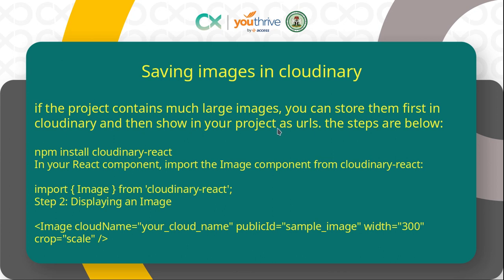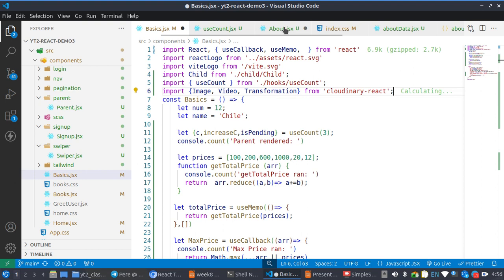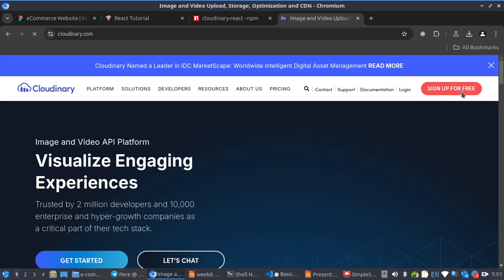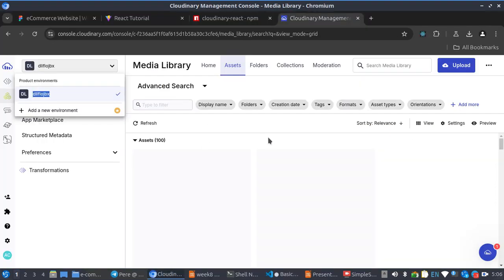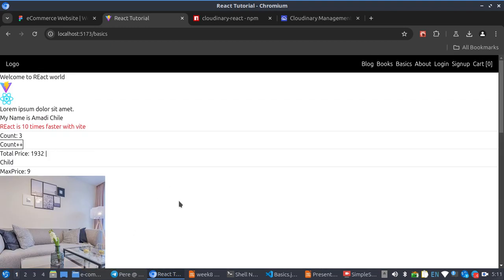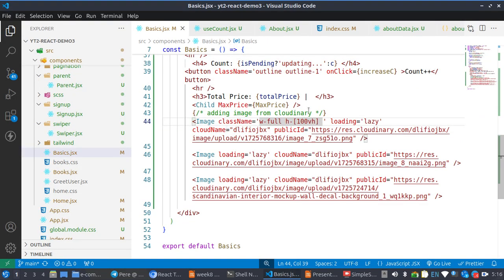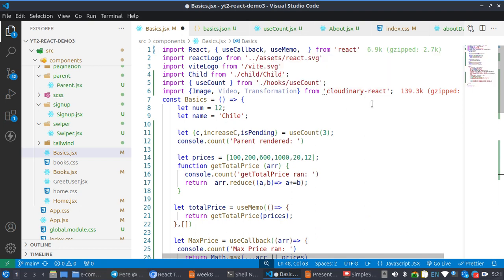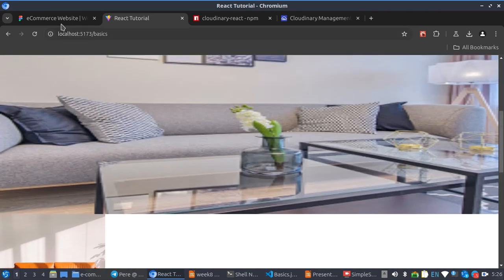React Assets Optimization (Week 10 Session 19)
In this video, you learn how to optimise your images in React by uploading them to Cloudinary, adding them as URLs and lazy loading them. This will significantly reduce your React app bundle size and increase page load speed